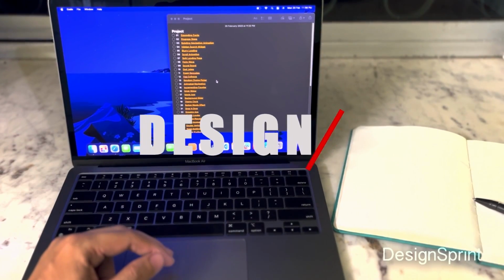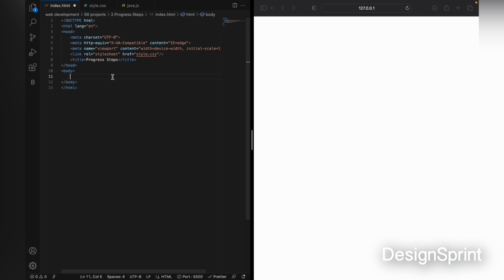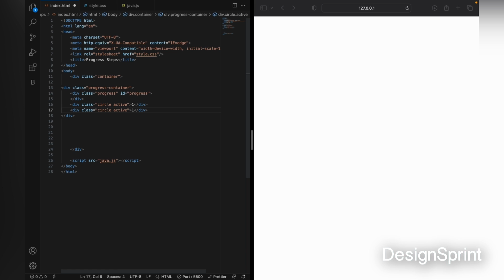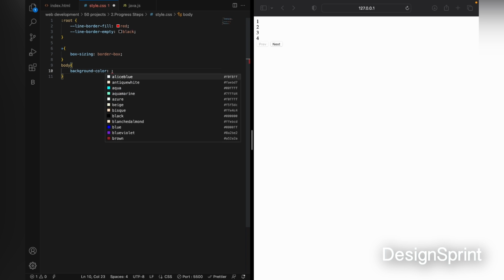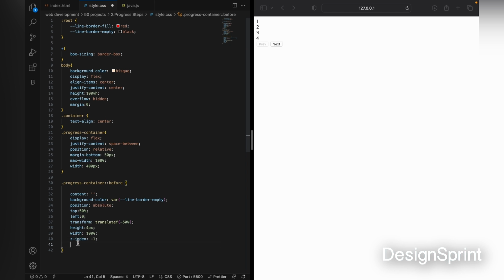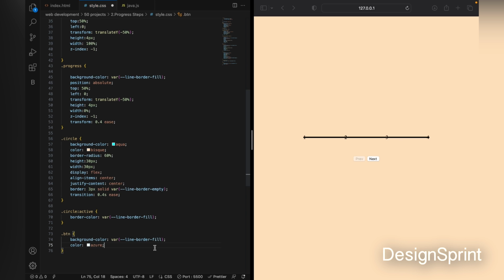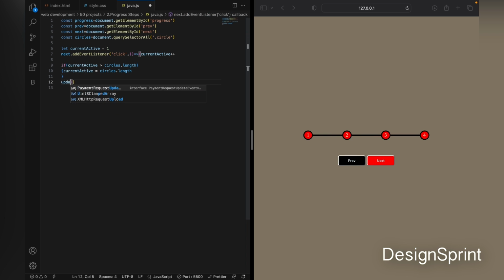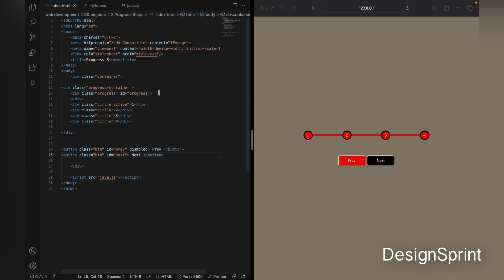Day 2: Create Progress Steps with HTML, CSS, and JavaScript - Step-by-Step Tutorial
50 Days challenge to learn web development

Day 2 :Progress Steps

In this tutorial, we will show you how to create stunning progress steps using HTML, CSS, and JavaScript. With our step-by-step guide, you will learn how to create an interactive and beautiful progress bar that will take your web design skills to the next level. Whether you are a seasoned web developer or just getting started with coding, this tutorial will provide you with the tools you need to create amazing progress steps for your website or project. Our tutorial is designed to be beginner-friendly, with clear instructions and detailed examples that will help you get started with HTML, CSS, and JavaScript. So sit back, relax, and watch as we guide you through the process of creating stunning progress steps with HTML, CSS, and JavaScript.

Webdevelopment tutorials for beginners
Website design tutorials for beginners